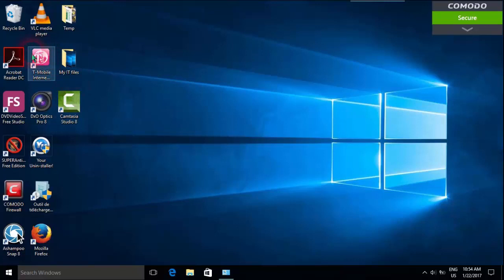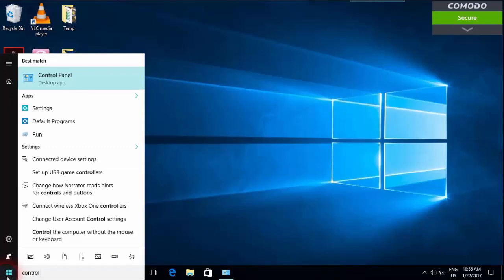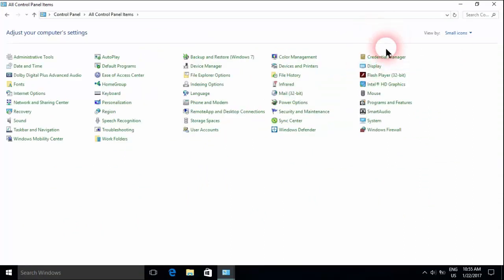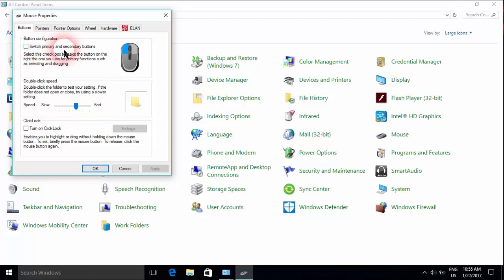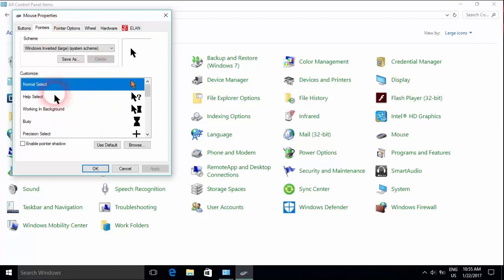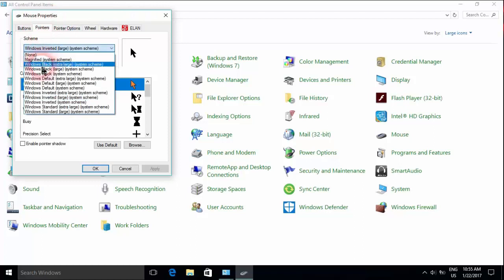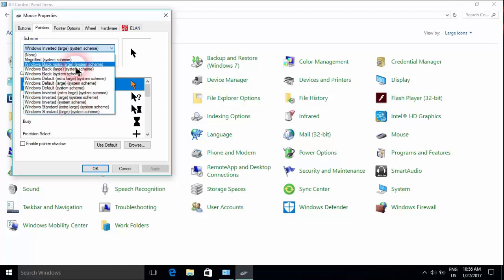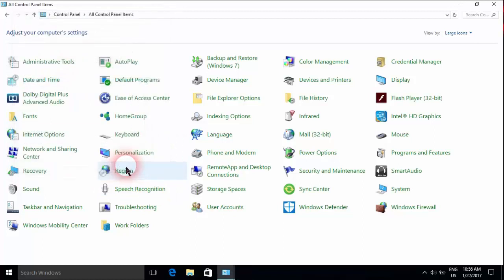How To Change Your Cursor type in windows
In this video I will show step by step how you could Change The cursor or mouse Pointer Size And Color In Windows 10/8.1/8/7